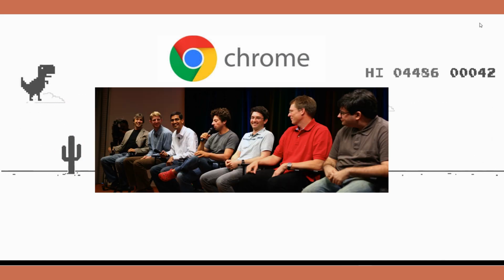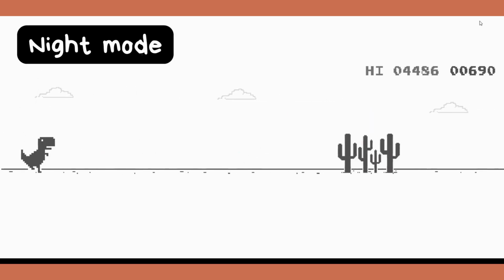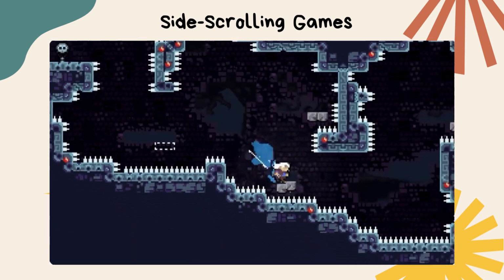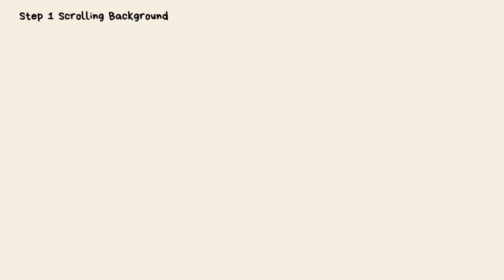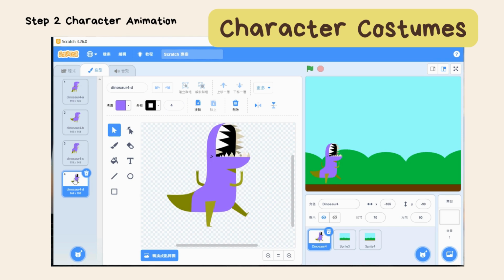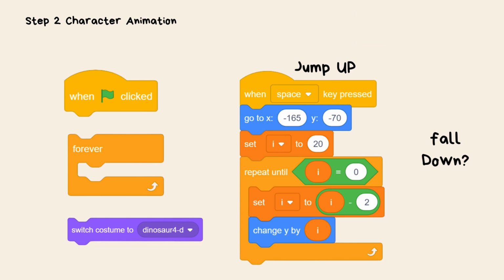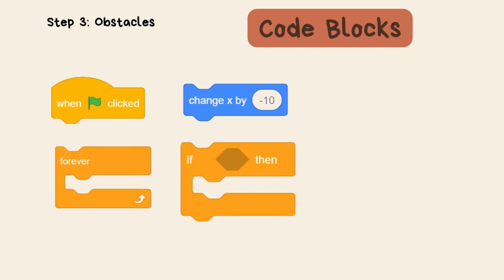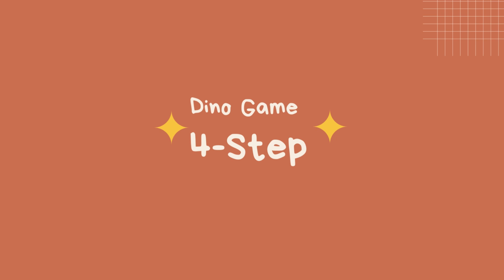How to create a "Dinosaur Game" in Scratch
Flipped Teaching Material for Computer Science/Technology Class.